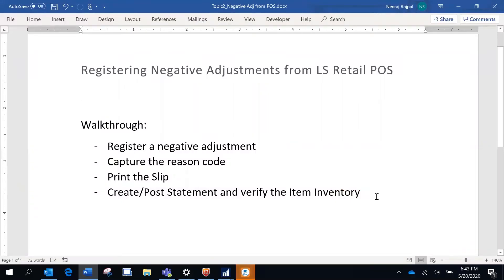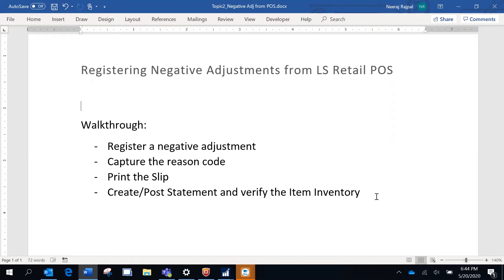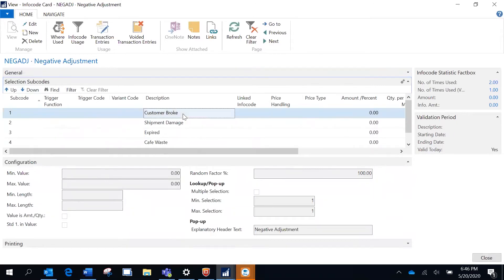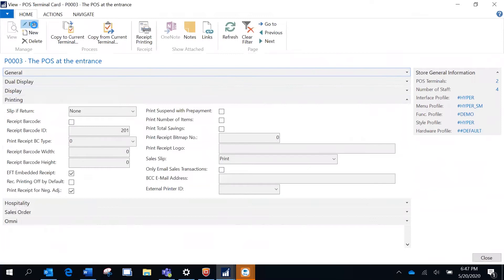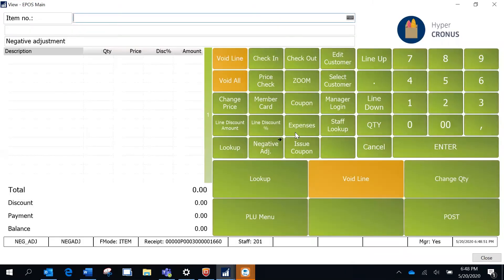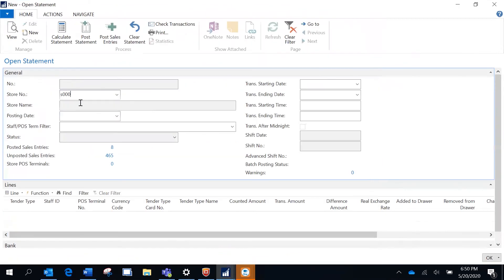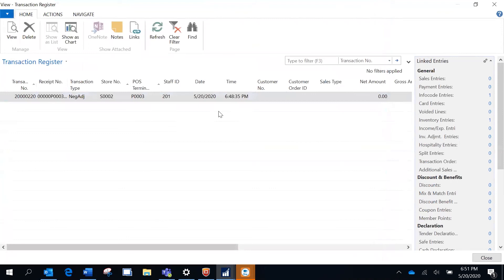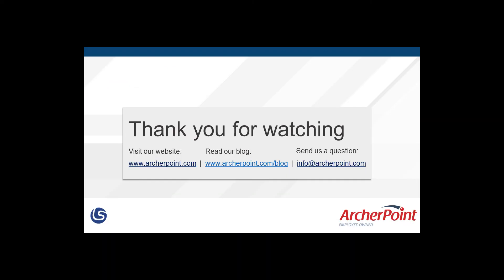LS Retail: Negative Adjustment Feature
When using LS Retail’s LS Central product, you will have a need to adjust inventory at the point of sale. Whether an item is spoiled, damaged, stolen, expired, or any other reason, you can negatively adjust inventory at the POS.

This demonstration shows you how to set up the Negative Adjustment card in LS Central/Nav, define the adjustment reason codes, set up triggers to insure that all entries are captured properly, and create the button to initiate the negative adjustment at the POS.